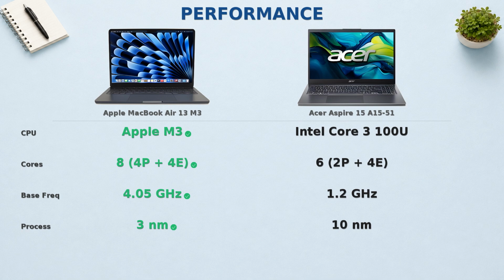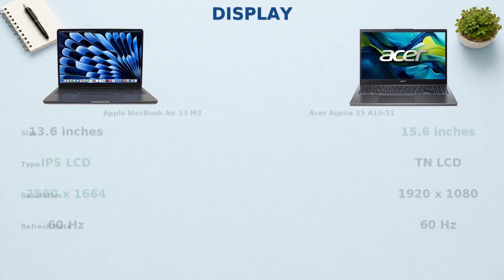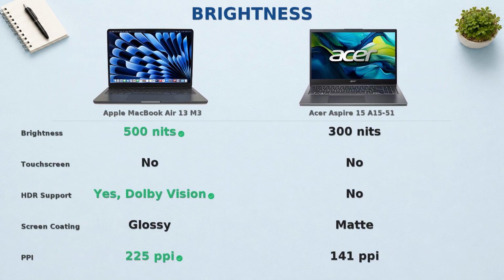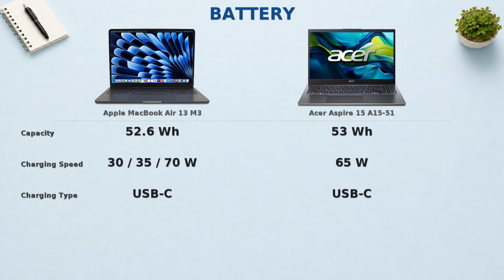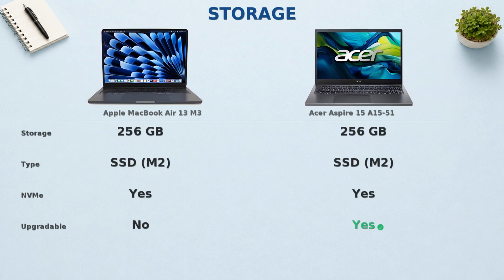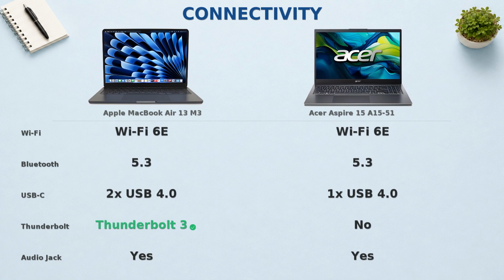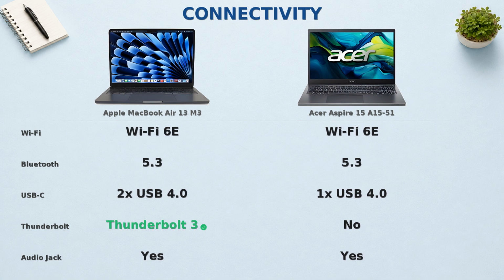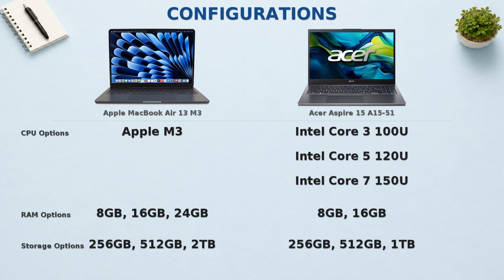Apple MacBook Air 13 M3 vs Acer Aspire 15 A15-51 — One Wins Almost Every Category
💻 Check current prices:
👉 Apple MacBook Air 13 M3
👉 Acer Aspire 15 A15-51

Is the Apple MacBook Air 13 M3 worth $300 more than the Acer Aspire 15 A15-51? The MacBook Air delivers a sleek, lightweight design with a vibrant display and impressive performance for creative work. Meanwhile, the Acer Aspire offers a larger screen and solid everyday productivity at a much lower price. The MacBook Air 13 M3 is perfect for users who want premium build and power on the go. Acer Aspire 15 is great for budget-conscious buyers needing a bigger screen and decent performance.

00:00 Intro
00:10 Performance
00:54 Graphics
01:21 Display
01:45 Brightness
02:21 Battery
02:45 Memory
03:03 Storage
03:23 Design
03:46 Connectivity
04:17 Keyboard & Input
04:49 Configurations
05:22 Buy It
05:49 Verdict: Apple MacBook Air 13 M3
06:14 Verdict: Acer Aspire 15 A15-51
06:36 Outro